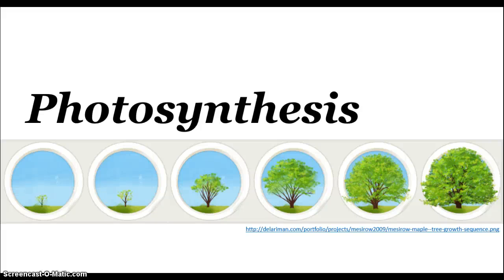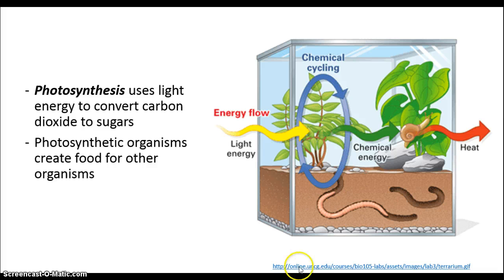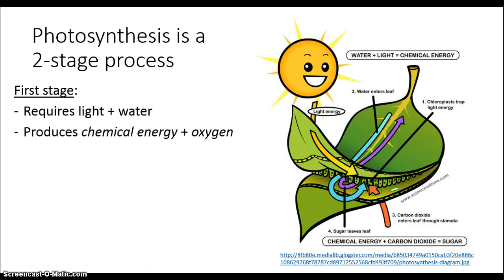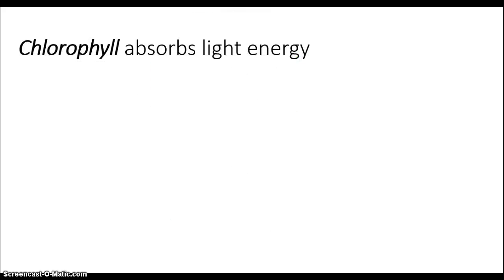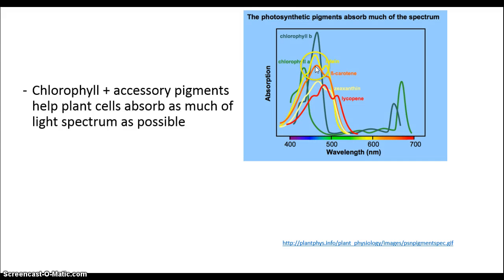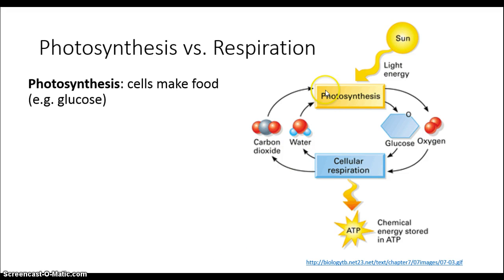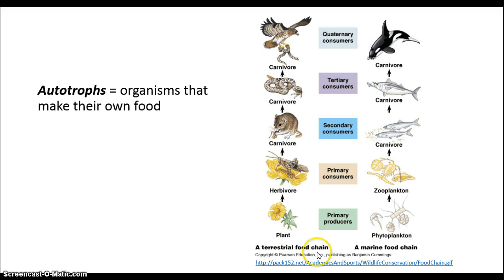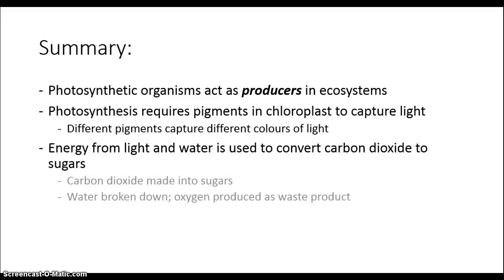Photosynthesis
Mr. Kulkarni briefly describes the purpose and location of photosynthesis in plants. He then underlines the importance of plants and other producers in ecosystems.